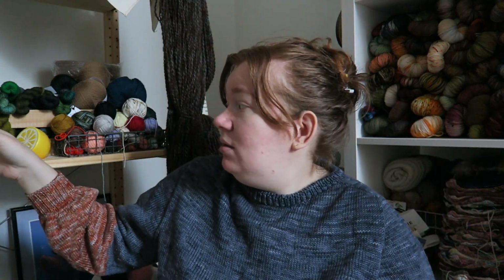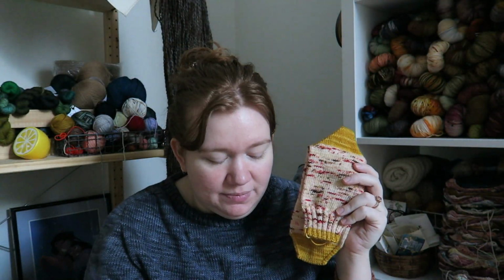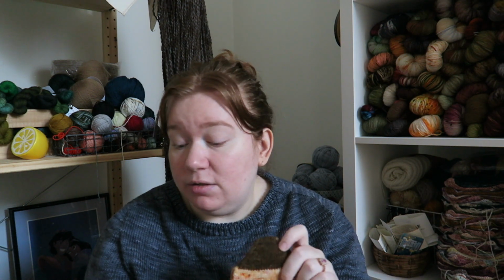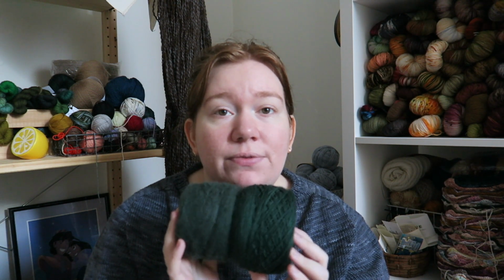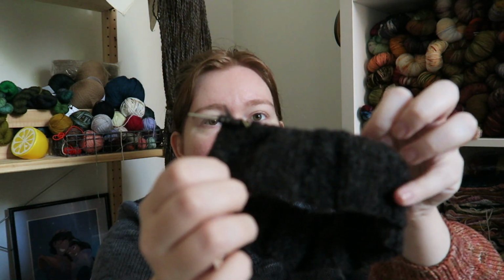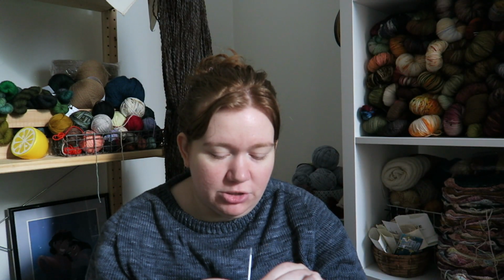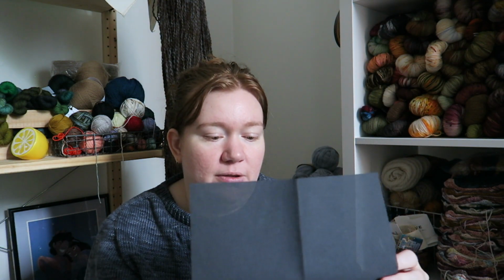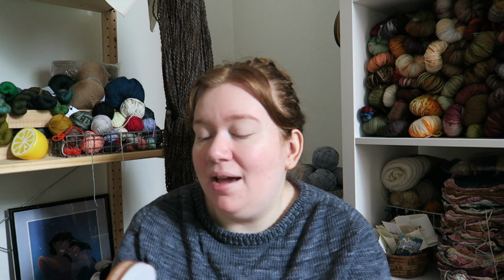Episode 33 - Finally finishing some things! - LeighKnits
All of the patterns/projects/designers I mentioned (unless otherwise stated) can be found on my Ravelry projects

Cross stitch pattern
Stitched Modern shop (Aida)

•My Vanilla Sock Recipe!•
Foot size: US 9 Women's
Needle size: US 1 (2.25mm)
CO 64 sts, K2P2 ribbing (for 15-20 rounds). I usually knit 40-55 rounds for the leg, then a Fish Lips Kiss Heel:
Knit 62 rounds for the foot, then a standard wedge toe decreased to 28 total stitches before grafting.
That's it thank you love you!